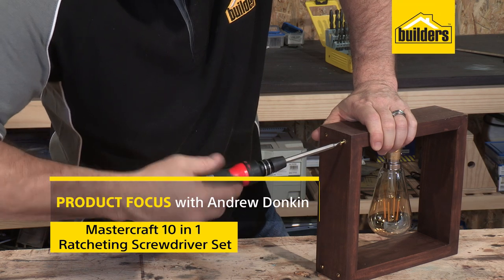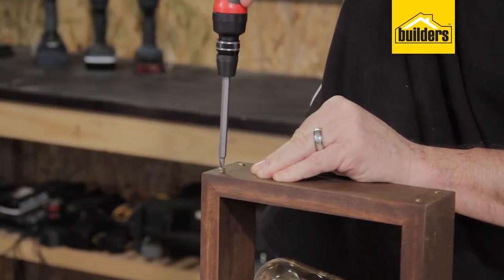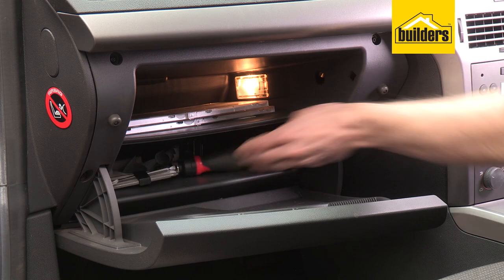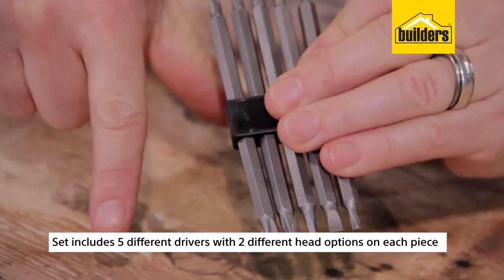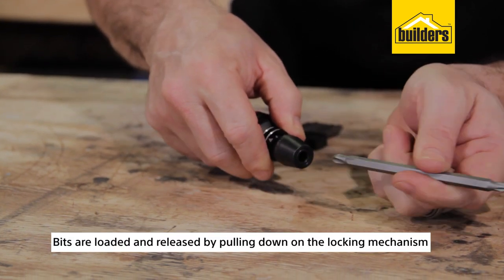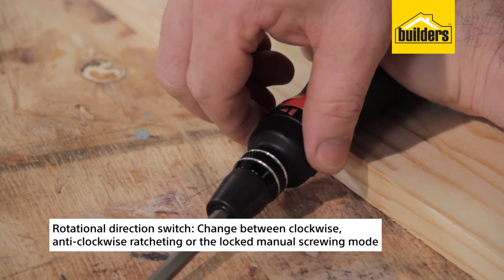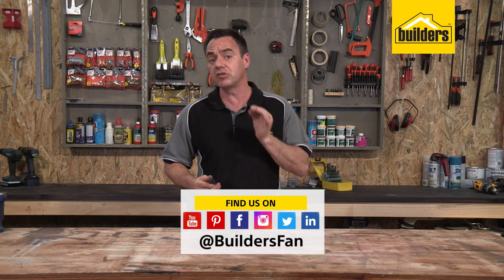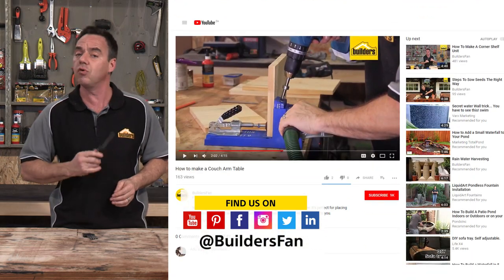Best Ratcheting Screwdriver Set To Use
Make tightening your DIY projects a breeze with this Mastercraft 10 in 1 Ratcheting Screwdriver set. In this video, Andrew Donkin gives you a quick review of the kit and how to use it. This multi-toolline: covers a wide range of screwdrivers with just one driver.